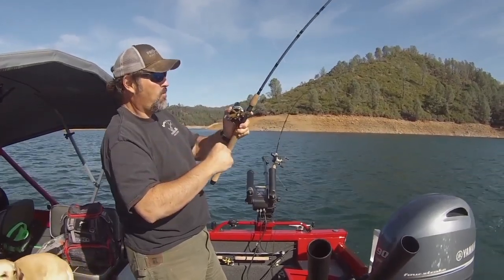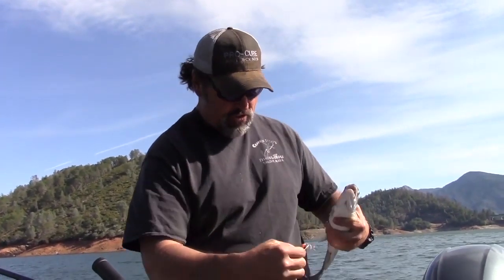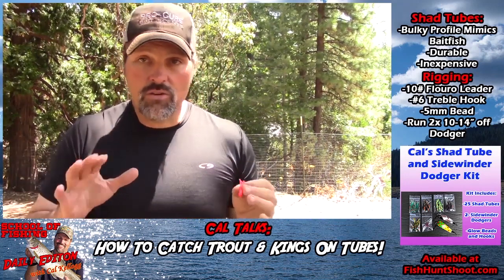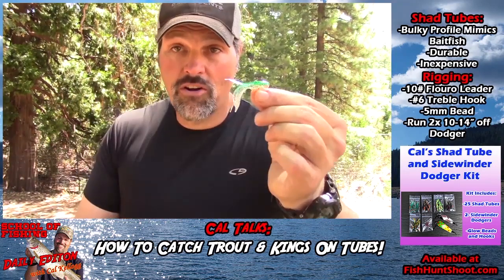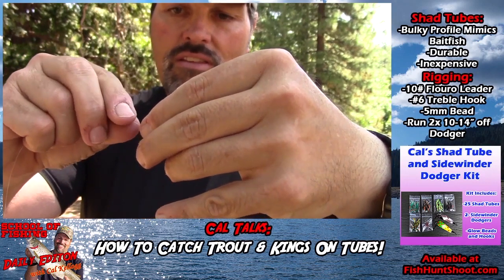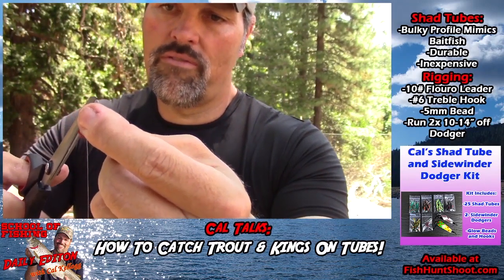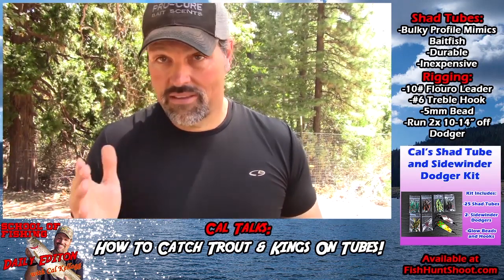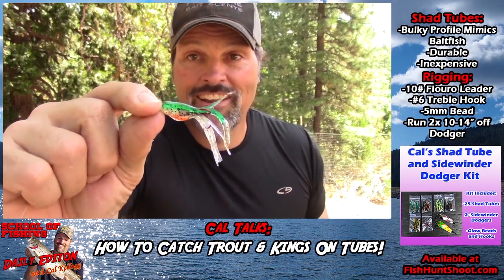Use This Bait To Catch Trout & Kings!